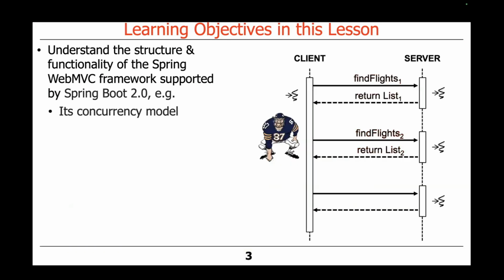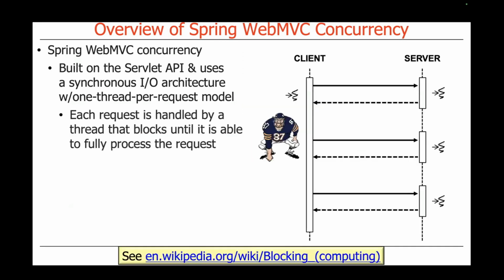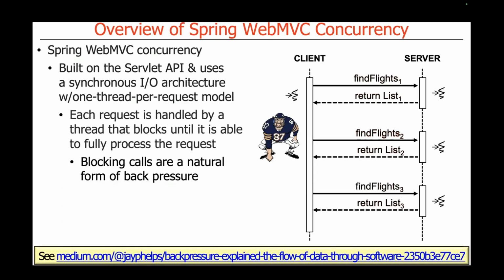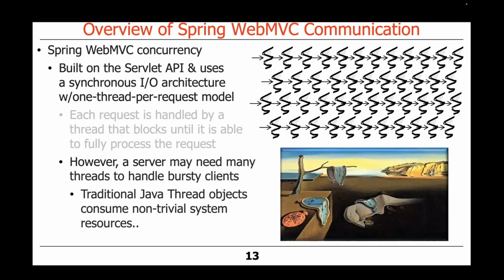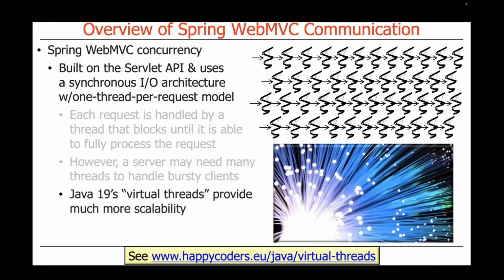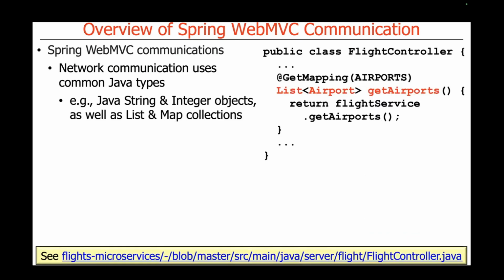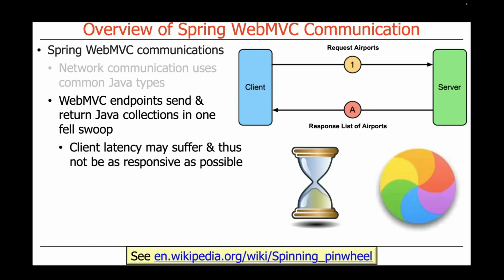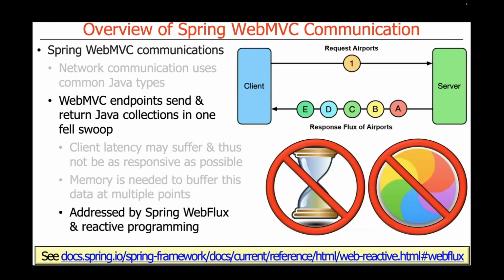Overview of Spring WebMVC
This video provides a comprehensive overview of the Spring Web MVC framework within Spring Boot 2.0, focusing on its structure and functionality. It delves into its concurrency model, explaining the synchronous, single-thread-per-request approach, and the concept of back pressure to manage client-server interactions. The discussion also highlights the significant enhancements in Java 19, particularly the introduction of virtual threads that offer greater scalability and resource efficiency. Additionally, it touches on the communication model in Spring Web MVC, emphasizing the use of standard Java data types for client-server communication and the associated challenges like client latency and server-side buffering. The video concludes by introducing the concept of reactive programming with Spring Web Flux as a solution to these challenges, enabling more efficient data handling and client-server interactions.